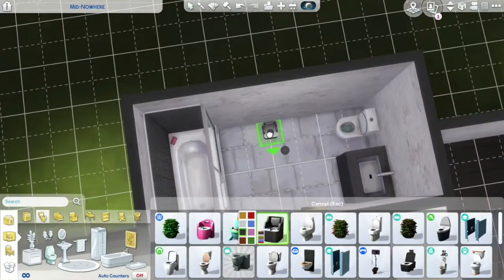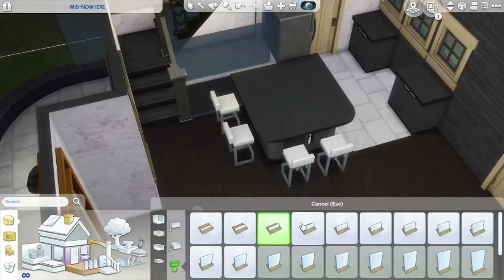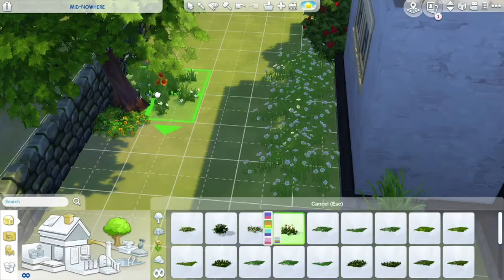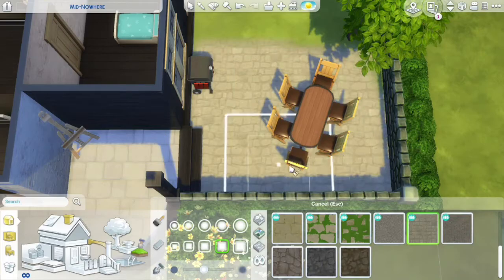Family Vacation Home | Sims 4 Speedbuild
The new Sims 4 build update came, with platforms and the ability to turn any lot into a rental lot, so I gave it a try!

Gallery name: littlemshoneyb